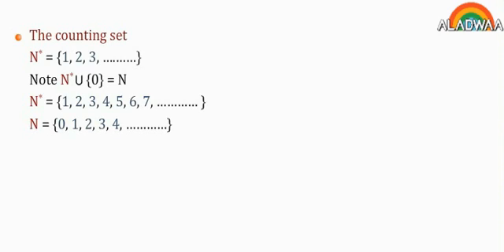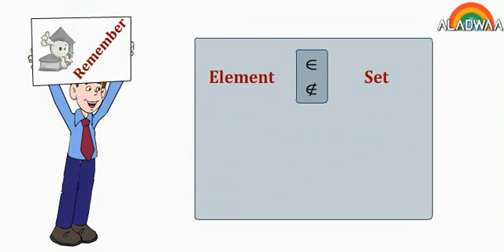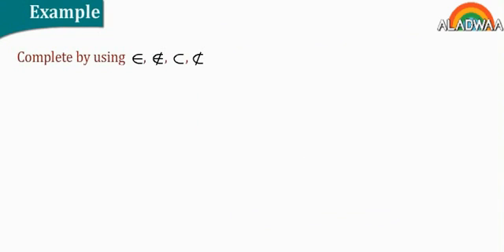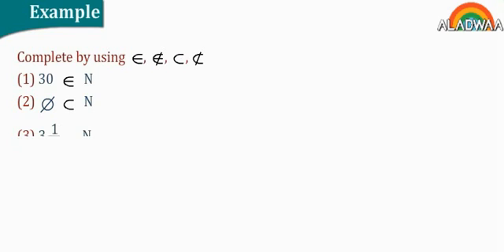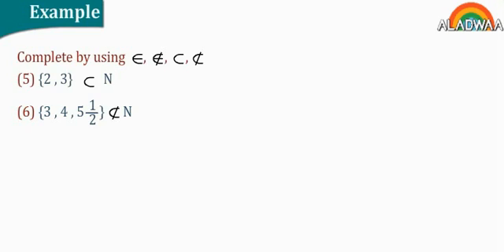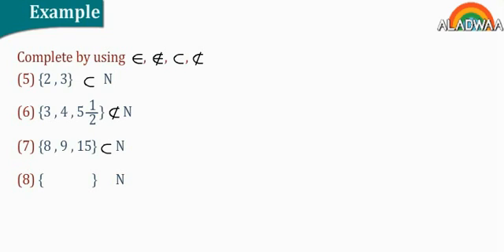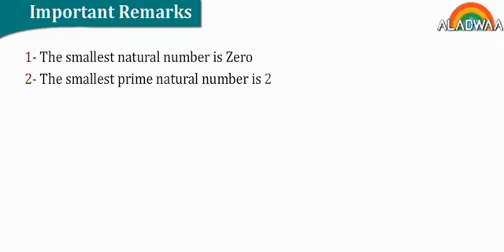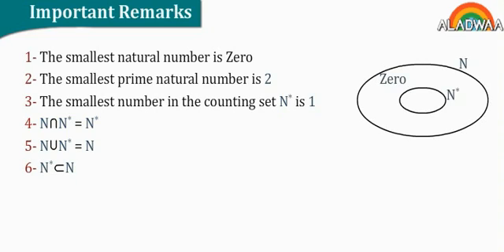Set of natural numbers